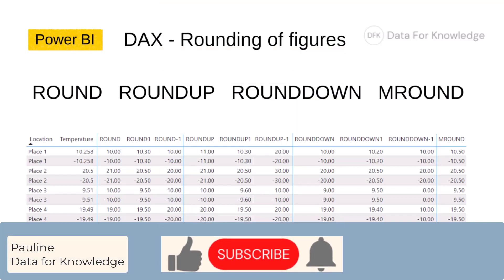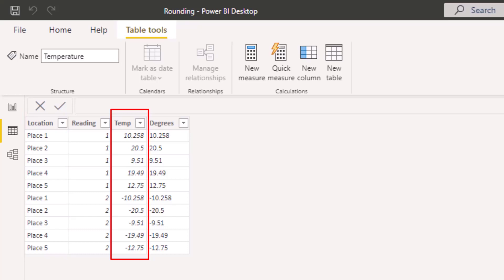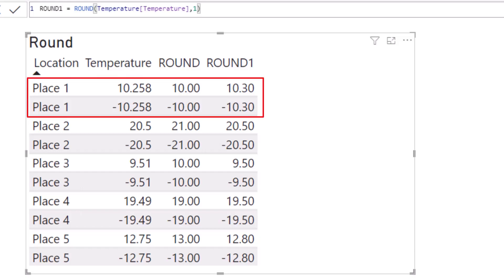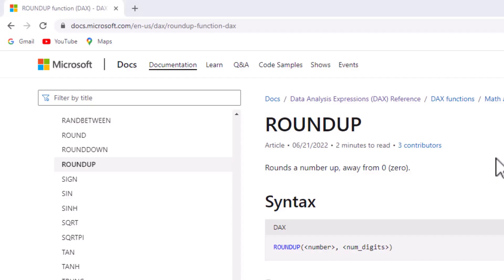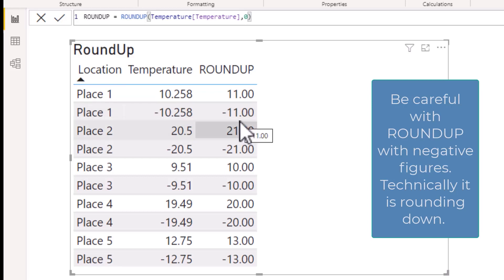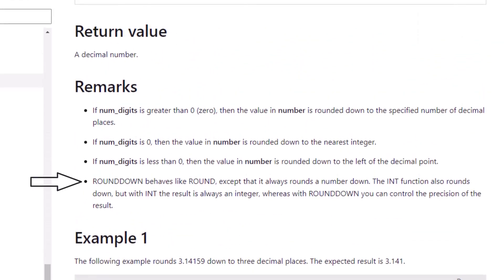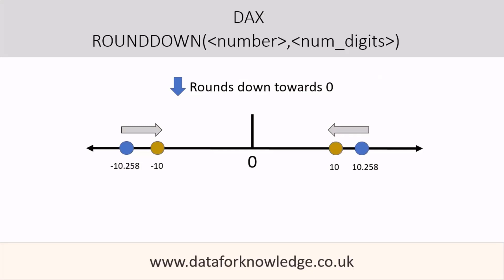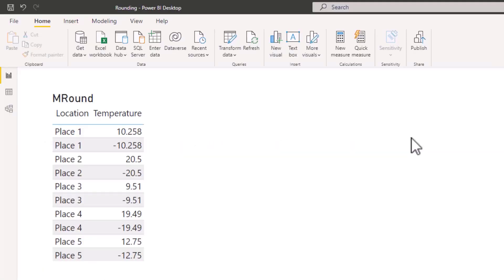Power BI - DAX ROUND ROUNDUP ROUNDDOWN MROUND expressions for rounding figures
DAX expressions - ROUND, ROUNDUP, ROUNDDOWN and MROUND for rounding figures in Power BI. Walkthrough discussion of the results of applying ROUND, ROUNDUP, ROUNDDOWN or MROUND to round figures in a table in Power BI. For MROUND it includes using an IF statement due to positive and negative figures appearing in the number parameter.

⏱️ Timestamps:
00:00 Intro - ROUND, ROUNDUP, ROUNDDOWN and MROUND
00:26 ROUND
06:00 ROUNDUP
09:15 ROUNDDOWN
13:00 MROUND